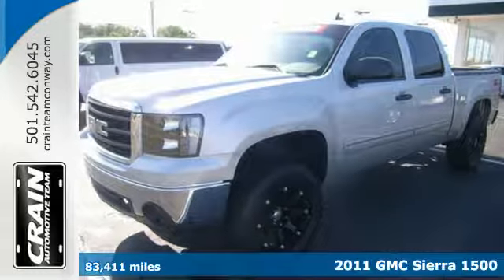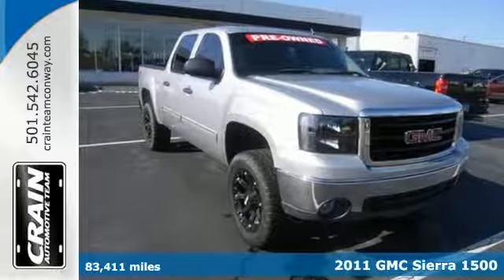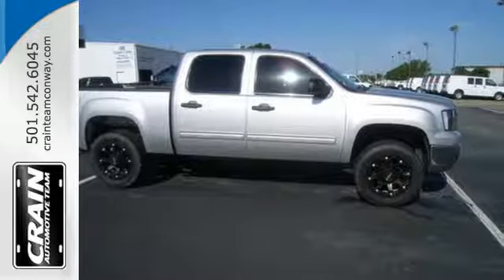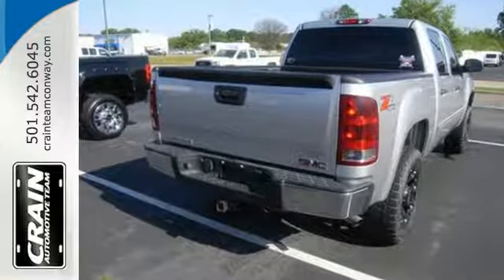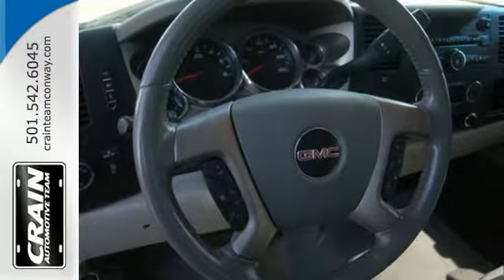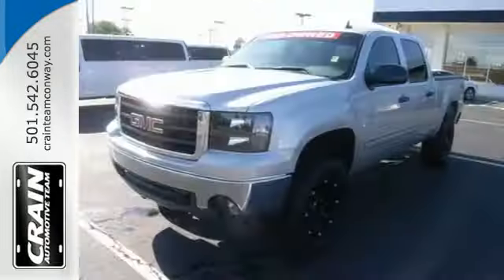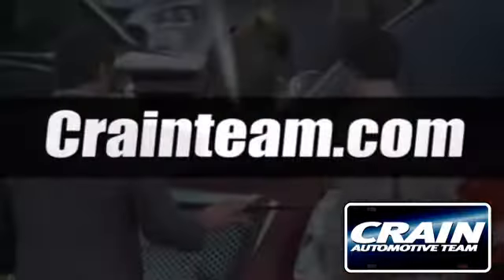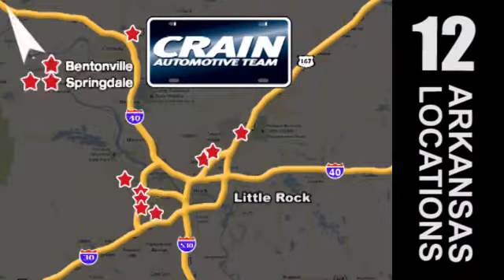Used 2011 GMC Sierra 1500 Conway AR Little Rock, AR T2A1680A - SOLD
Year: 2011
Make: GMC
Model: Sierra 1500
Trim: SLE
Engine: 5.3L Vortec 1000 VVT V8 SFI Flex-Fuel Engine
Transmission: Automatic
Mileage: 83411
Stock #: T2A1680A
VIN: 3GTP2VE38BG131720
Check out this gently-used 2011 GMC Sierra 1500 we recently got in. At home in the country and in the city, this 2011 4WD GMC Sierra 1500 SLE has been wonderfully refined to handle any occasion. Smooth steering, superior acceleration and a supple ride are just a few of its qualities. It's not a misprint. And the odometer isn't broken. This is a very low mileage GMC Sierra 1500. A rare find these days. This is about the time when you're saying it is too good to be true, and let us be the one's to tell you, it is absolutely true. More information about the 2011 GMC Sierra 1500: Full-size trucks are used in such a wide range of situations--from construction fleets to long-distance driving--and the broad range of interiors and hauling/towing options offered in the GMC Sierra and help satisfy shoppers better than most other competing models. SLE and SLT models are probably the best fit for buyers who need the sturdy, get-messy capability of a pickup at least some of the time, but the Sierra Denali is the choice for those who need a pickup that doesn't compromise luxury. And for those who need a pickup but want to make a greener choice, with even lower operating costs, the Sierra Hybrid makes up to 25% better fuel economy without sacrificing much towing or hauling ability. This model sets itself apart with fuel economy, extensive features and options, strong tow ratings, and Top-notch interiors to suit work or luxury use Every Pre-Owned vehicle is backed by the Crain Commitment, including our 100% low price guarantee, a 100 hour love it or leave it exchange policy, and a 100 year 100,000 mile warranty. The Crain Team's Got 'Em!

Address:
1003 North Museum Road